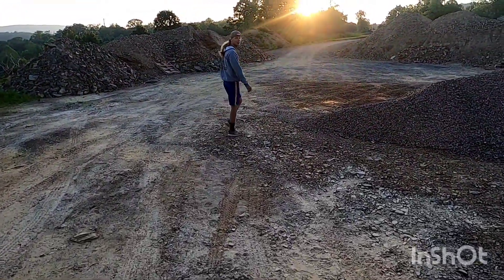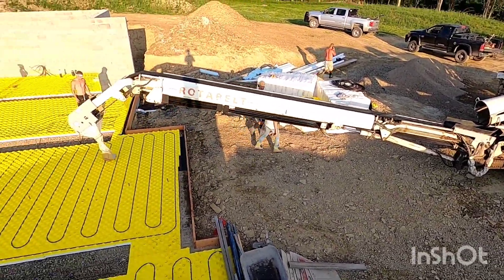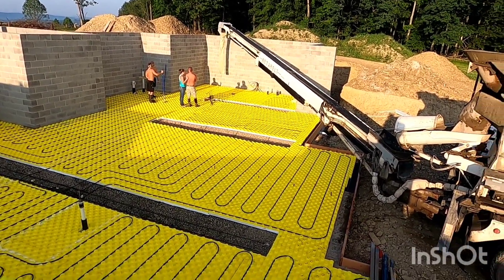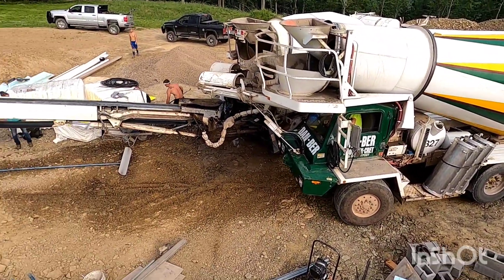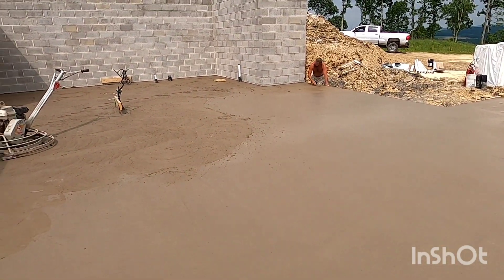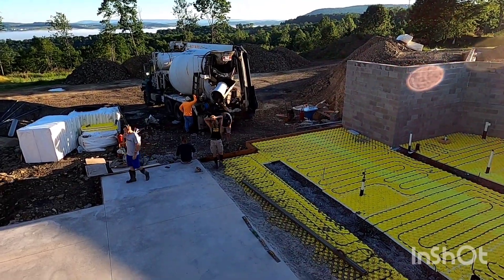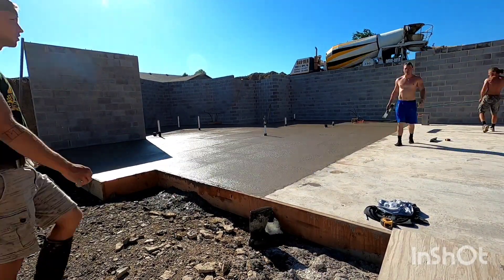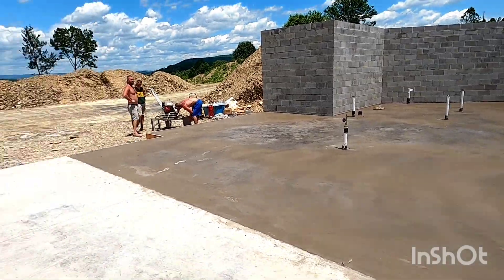Concrete Basement Floor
We poured a huge basement floor. It was about the size of a mansion, and had in floor heat. There's some time lapses of us pouring. You get to see what happens in our pour days